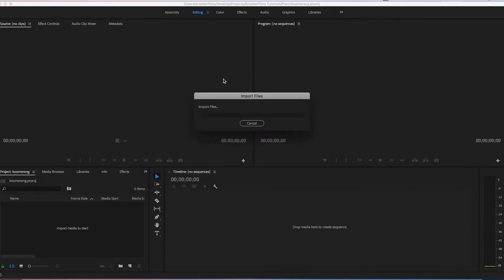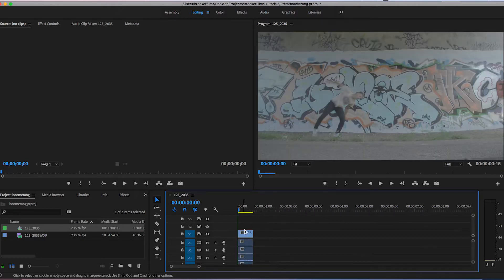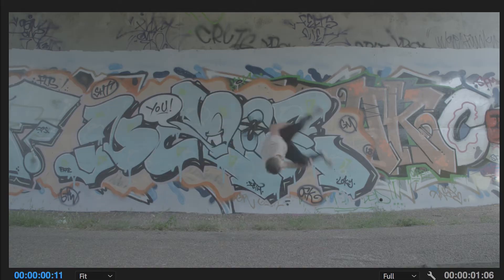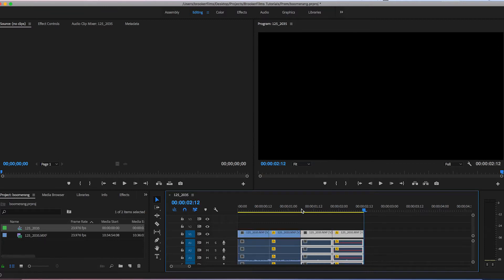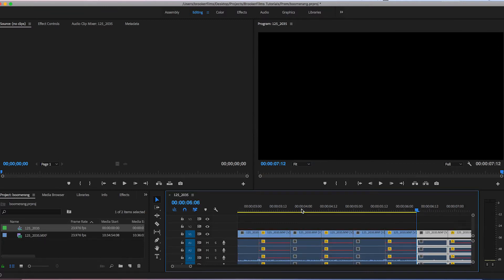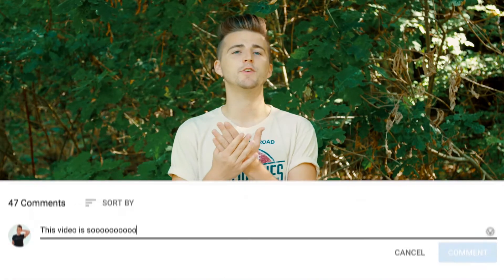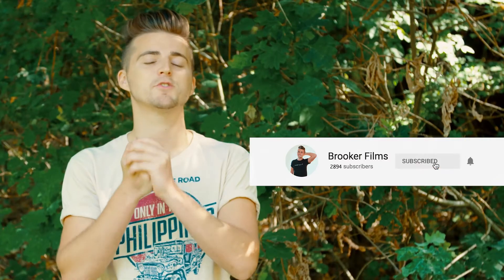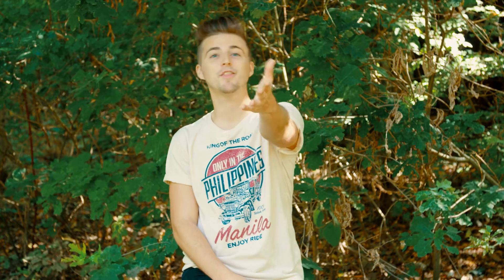How to create a BOOMERANG style loop video effect in Premiere Pro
Take inspiration from Instagram's boomerang feature and boomerang your professional footage!